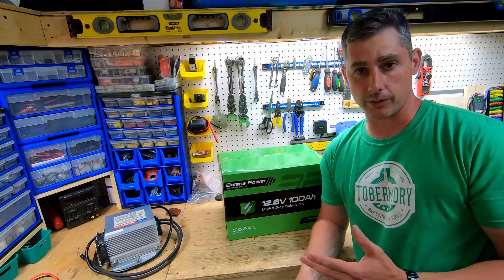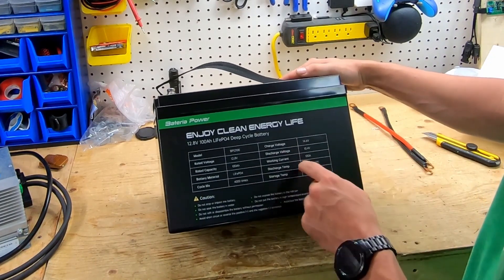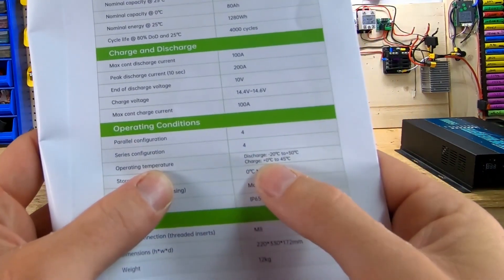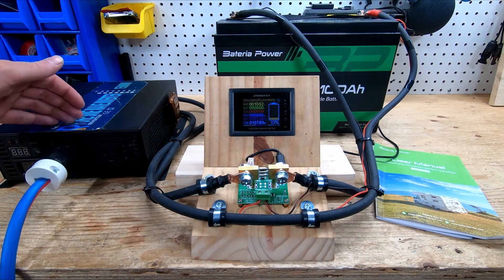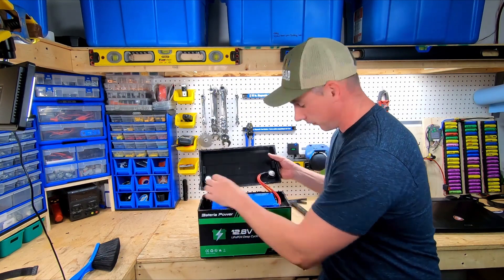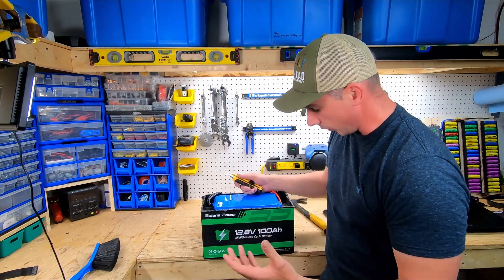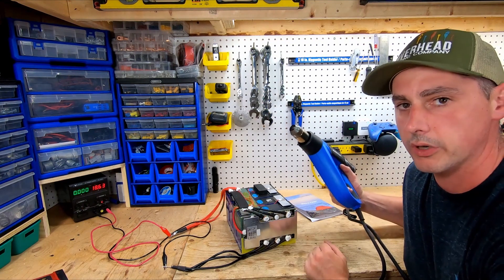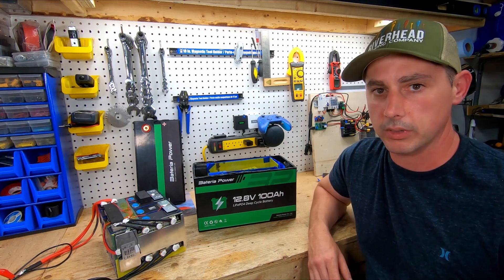Bateria Power 12V 100AH LiFePO4 Battery Disassemble Test-- Discharge Capacity, Output Power, BMS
【Automotive Grade Battery Cells】: Bateria Power LiFEPO4 battery is assembled with Grade A cells,  the highest level of safety has obtained UL certification.
【Built-in BMS Protection】Built-in BMS that maintains the voltage of each battery and protects it from overcharge, over-discharge, overload, overheating, and short circuits. A built-in high-temperature shut-off system prevents charging temperatures from exceeding 140 °F (60 °C). LiFePO4 batteries are safer than lead-acid
【Battery connection 】12V 100Ah Battery can be connected in parallel and in series for larger capacity and higher voltage. Connection in series: Up to 4 identical batteries for up to 48V(51.2V). Connection in parallels: It can connect multiple batteries (no more than 4pcs be better)
【Impeccably Lightweight:】Bateria Power LiFePO4 battery is only 1/3 of the weight of Lead Acid which makes it the best choice for RVs, Marine, and Off-Grid Applications
【Fast Delivery and After service 】We provide safe and strong battery packages and fast delivery from our local California warehouse. Normally, the shipping time would be 2~7 workdays due to different zones in the US. Technical after service team respond within 24hours
【5years warranty and 10 Years service lifetime 】 Bateria Power LiFePO4 battery provides 4000+ cycles (10 times longer) & a 10-year service lifetime; we provide 5 years warranty